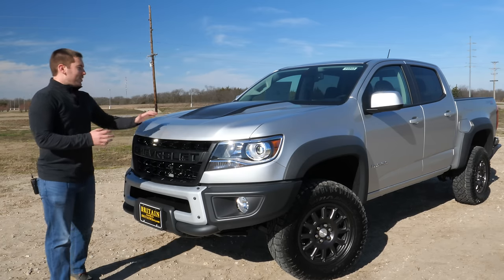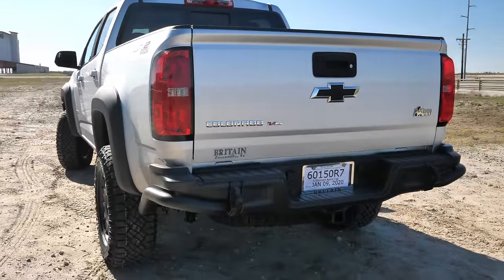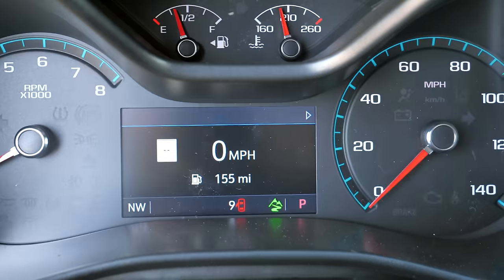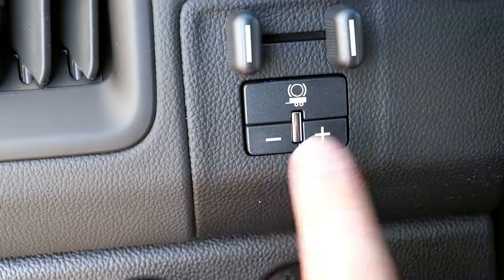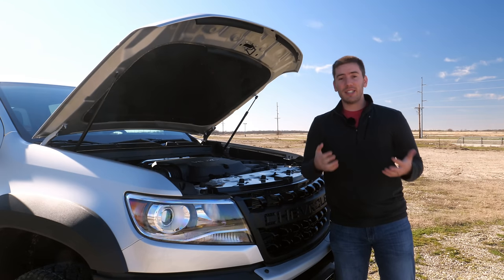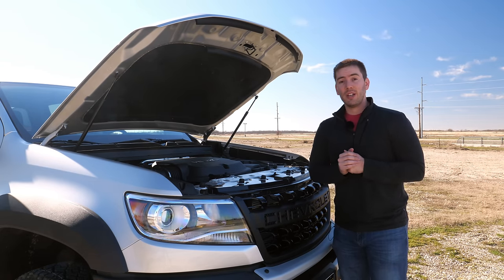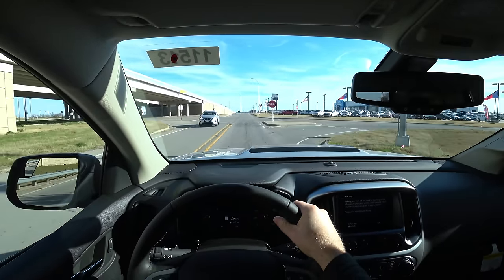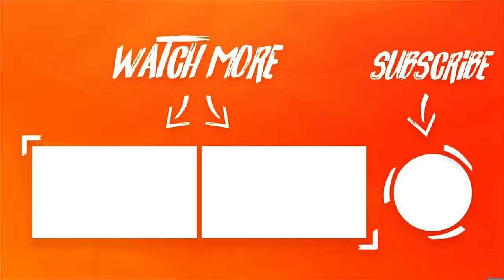Is the 2020 Chevy Colorado ZR2 Bison the Baddest Midsize Truck?!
Although the Chevy Colorado ZR2 has been around a few years, it's still one of the baddest if no the baddest midsize truck on the market. This ZR2 Bison edition takes things up to another level with the extra equipment. Enjoy this 2020 Chevy Colorado ZR2 Bison review!

A special thanks to Britain Chevrolet Cadillac for letting me show you the 2020 Colorado ZR2 Bison.
- Check them out and tell them Nolan sent you.

5 in 1 tool (tire pressure, seatbelt cutter, flashlight, etc)